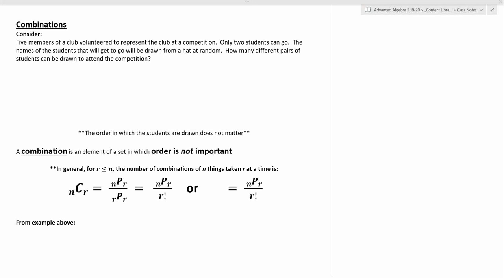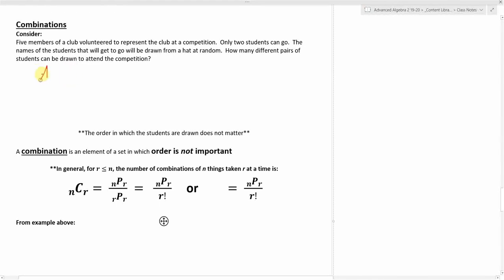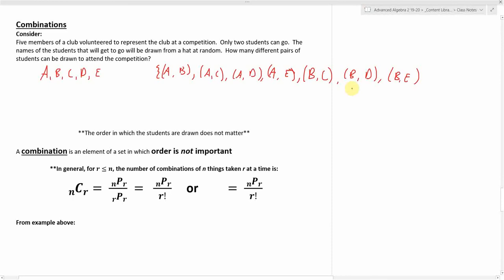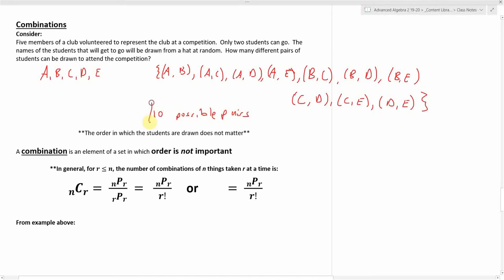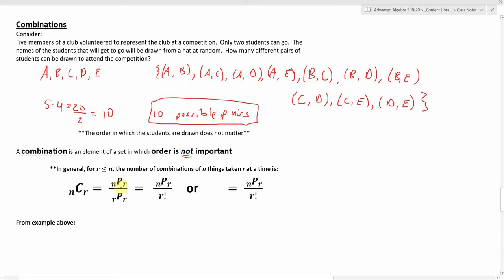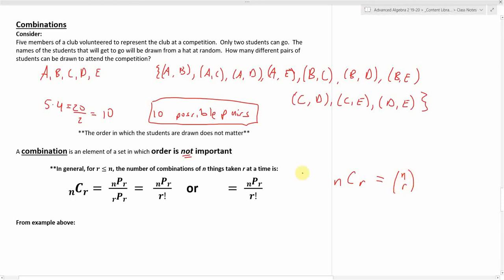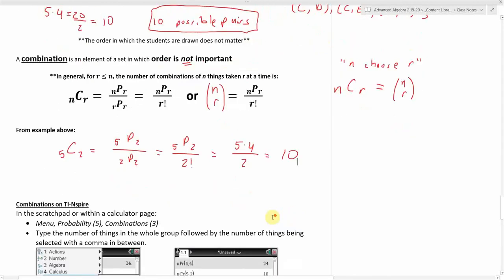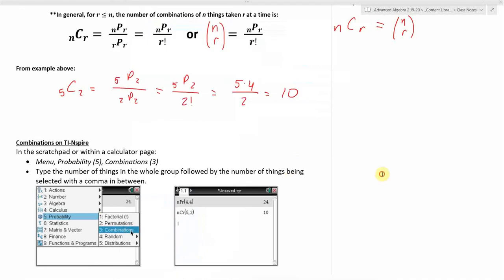A2 - 16.2 Permutations and Combinations 6 (Combinations)